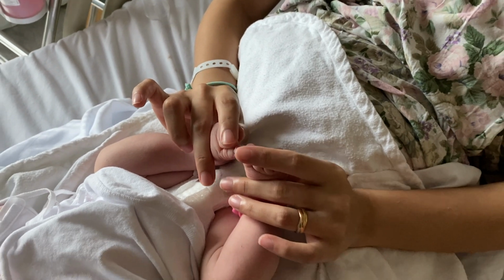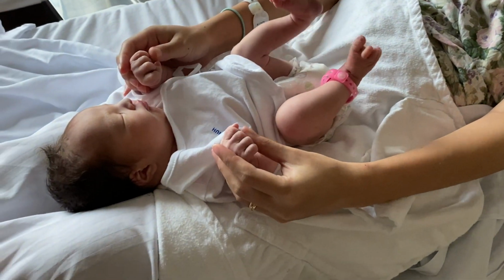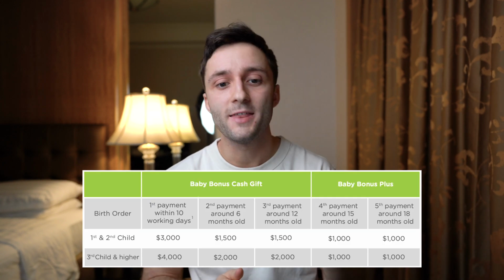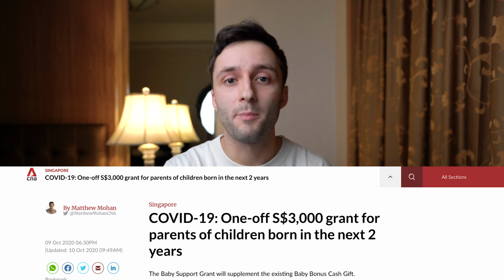What It's Like Having A Baby In Singapore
This is how much it cost us to have a baby in Singapore. I share the full breakdown of the $7,000 costs and the Singapore baby bonus given by the Singapore government. I share the actual costs from our Hospital bills for Pre-Natal and Labour/Delivery and why we decided to pay for it in Singapore rather than do it for free in the UK.

This video is the story of what happened when my Wife and I had a baby, how much it cost us and what financial benefits there is, specifically in Singapore.